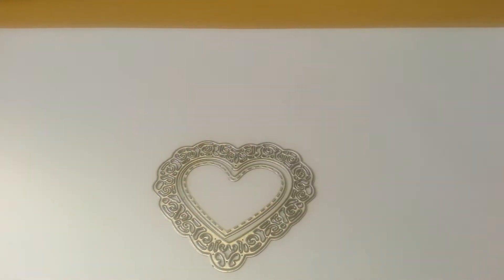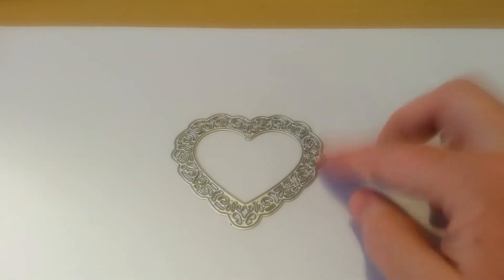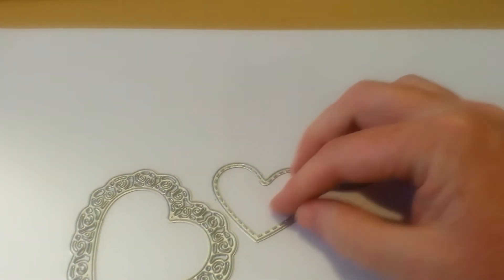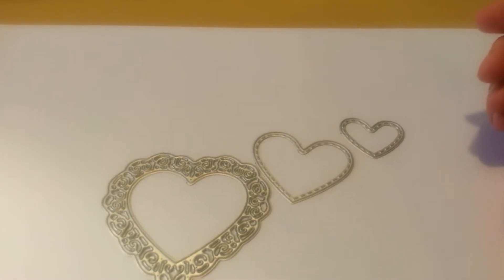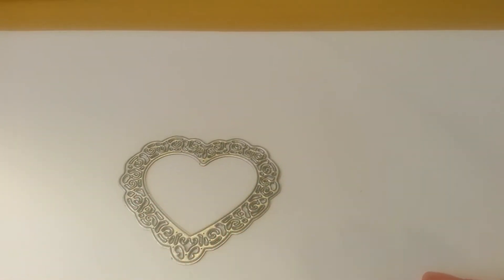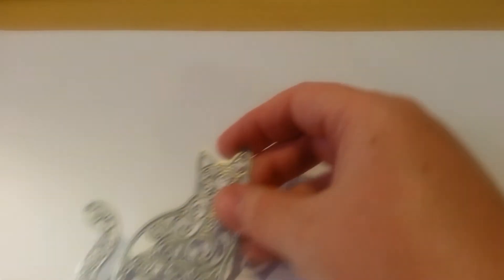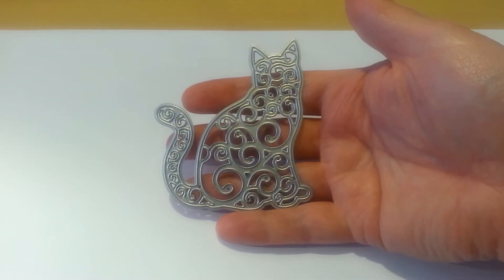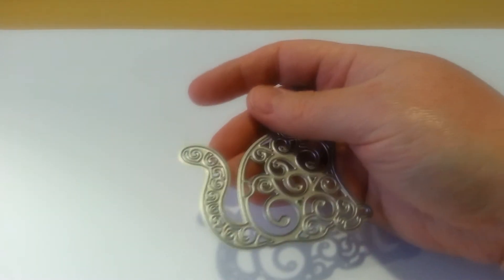Dollarama and Joom Haul; Also, my Pinterest below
Some of my crafts are under "I've Done It".